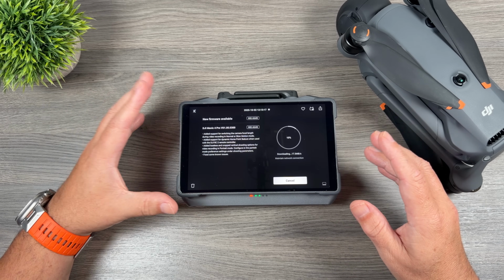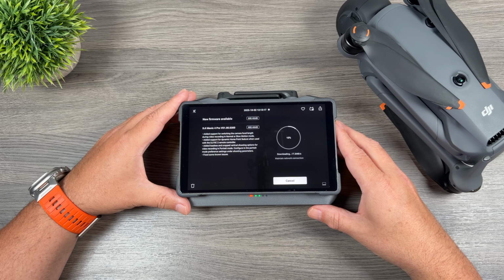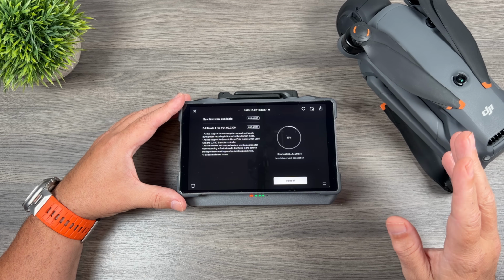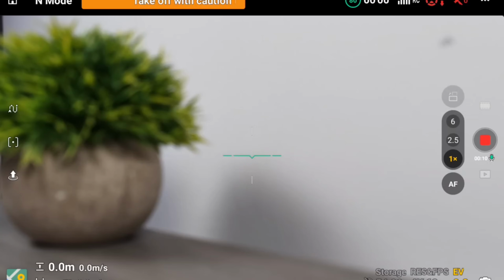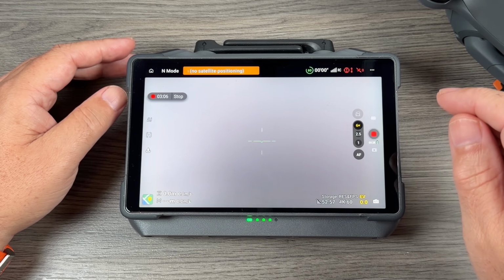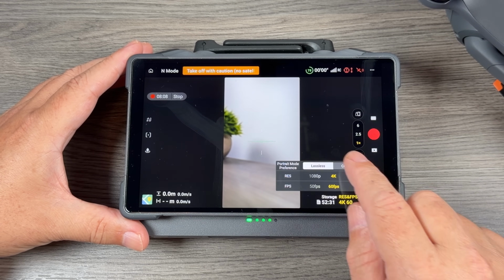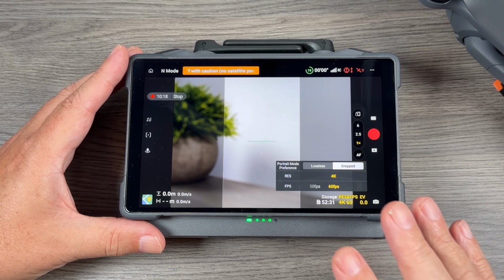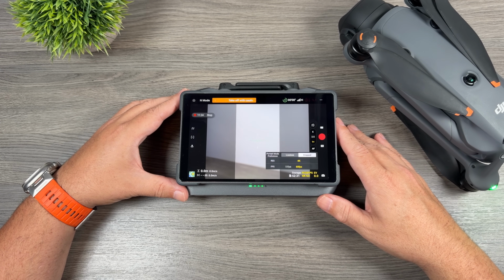DJI Mavic 4 Pro Firmware Update - New Updated Features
Last week DJI released a firmware update for the DJI Mavic 4 Pro adding some nice new features and capabilities. You can now use dynamic home point while using the RC 2, there is a new section for changing settings while capturing vertical content in portrait mode, including setting lossless or cropped. In addition you can now switch between the different cameras while capturing. It will automatically stop recording, switch cameras and start recording again all with a single touch.

DJI Mavic 4 Pro (USA)
DJI Mavic 4 Pro (CAN)

DJI Action 5 Pro
DJI Osmo Pocket 3
DJI Nano
Favorite Memory Card
DJI Mic 3
Insta360 X5
GoPro Hero 13 Black
DJI Avata 2
DJI Neo
Hover Air X1 ProMax
DJI Power Station

All my YouTube videos are edited on an iPad Pro in LumaFusion. I am a minimalist/mobile YouTube creator. I like to keep things simple.

iPad Pro 11" With M4
iPad Mini A17
Apple Pencil Pro
Apple Card Reader (USB-C)
Sandisk Extreme Pro 4TB SSD
Anker Power Bank